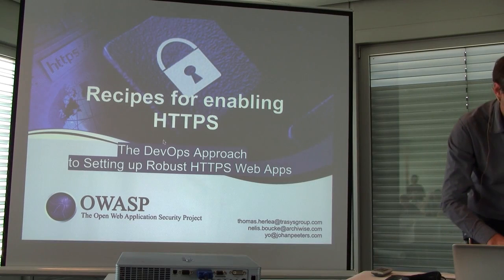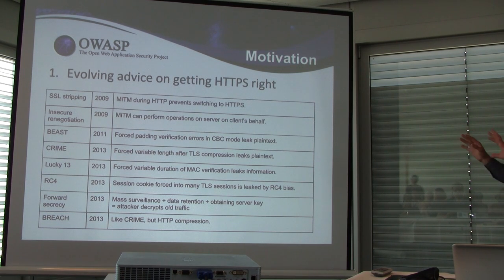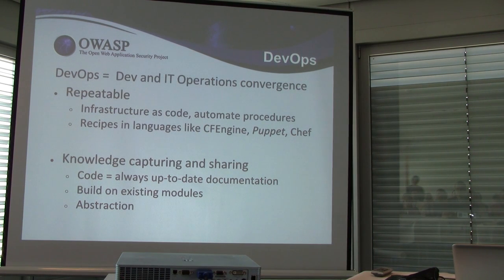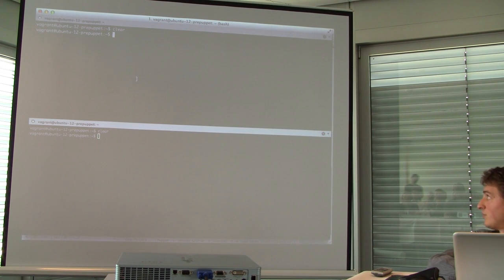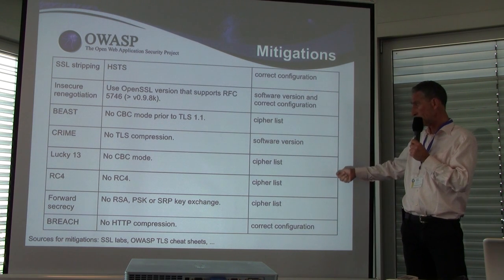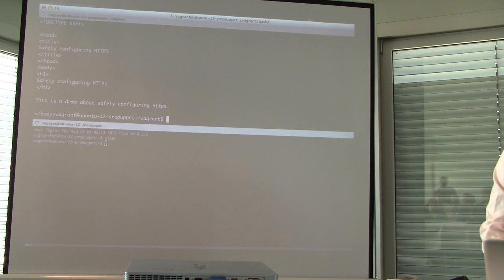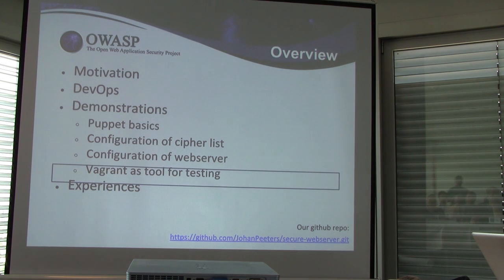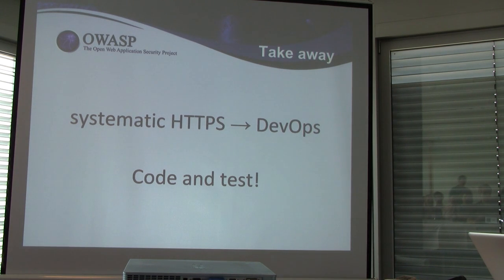OWASP AppSec EU 2013: Recipes for enabling HTTPS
Speakers: Nelis Boucké | Thomas Herlea | Johan Peeters

Securely enabling HTTPS turns out to be tricky and time consuming. There is the considerable accidental complexity of web application and server configuration. Then there is lots of advice on what versions of SSL, TLS, which ciphers and modes to avoid, but precious little on how to do it right. No week seems to pass without something being added to the list of DON'Ts, as attacks continue to grow more sophisticated.
In this demo-packed presentation, we do give advice. Even better, we give it in the form of Puppet scripts, ideal for capturing and enforcing best practices across servers. This is the DevOps approach to enabling HTTPS. Participants learn how to set up HTTPS-enabled web servers with Puppet, how to review and adapt existing manifests according to specific needs and prevailing cryptographic advice, and how to incorporate third-party modules.
We discuss pain points in the configuration, show how Puppet helps with change management and demonstrate how to migrate an existing user base via HSTS.